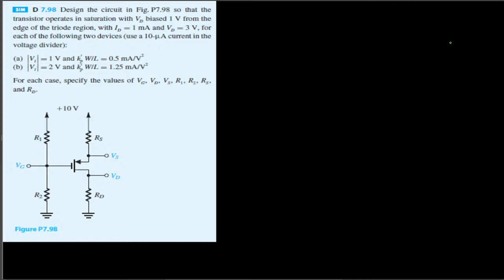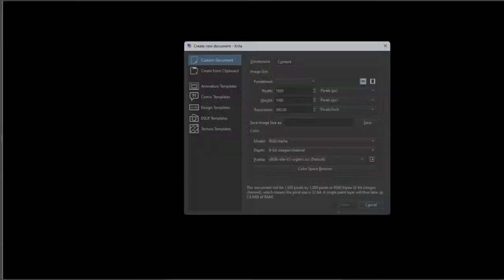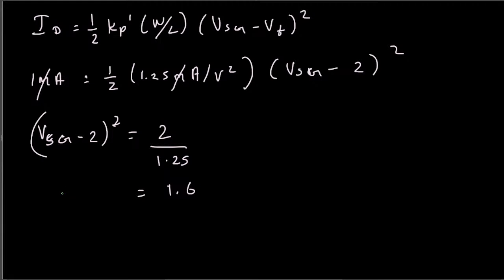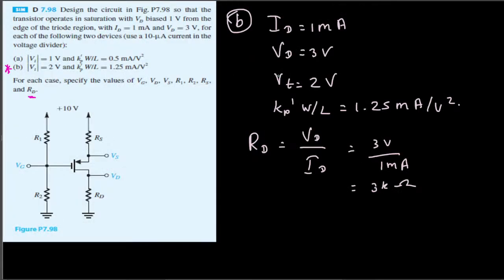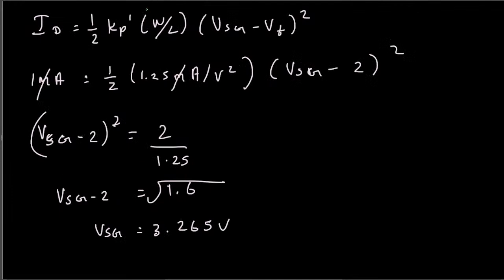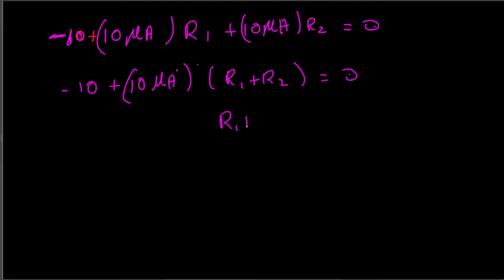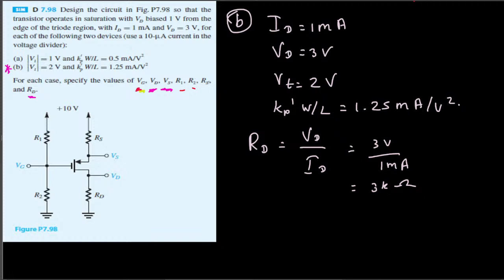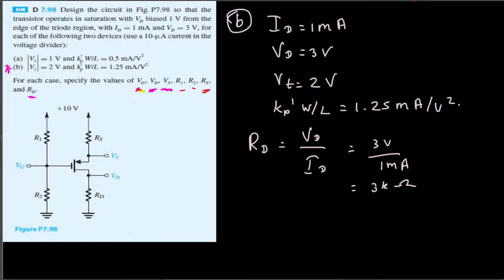7.98 Design the circuit in Fig. P7.98 so that the transistor operates in saturation with VD biase…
7.98 Design the circuit in Fig. P7.98 so that the
transistor operates in saturation with VD biased 1 V from the
edge of the triode region, with ID
= 1 mA and VD
= 3 V, for
each of the following two devices (use a 10-μA current in the
voltage divider):
(a)

Vt

= 1 V and k
p W/L = 0.5 mA/V2
(b)

Vt

= 2 V and k
p W/L = 1.25 mA/V2
For each case, specify the values of VG, VD, VS , R1, R2, RS ,
and RD.